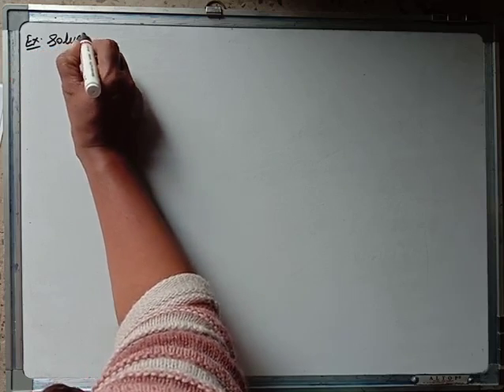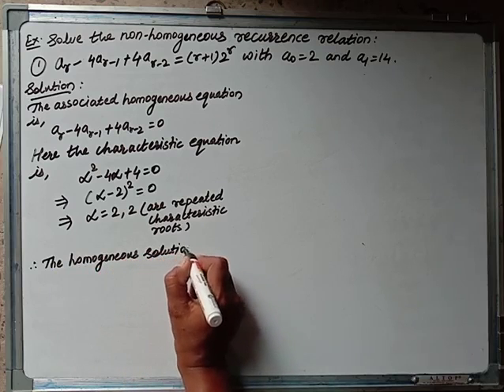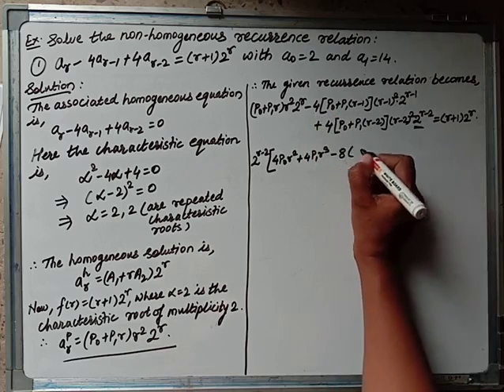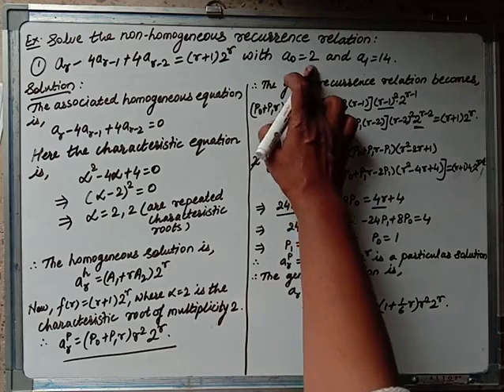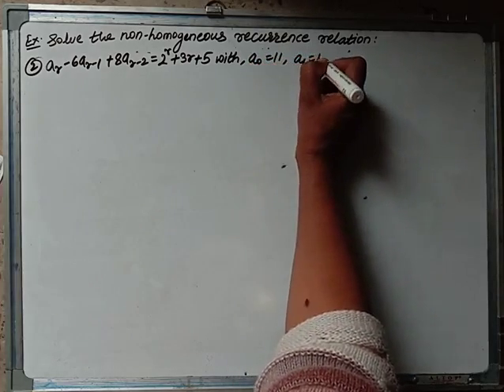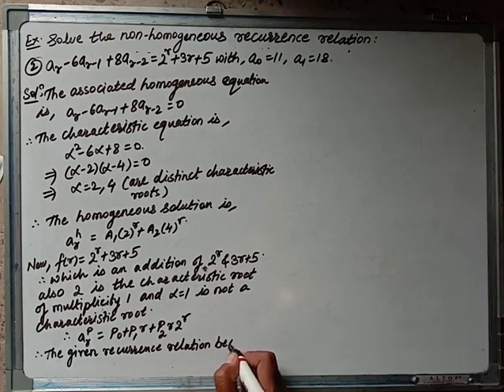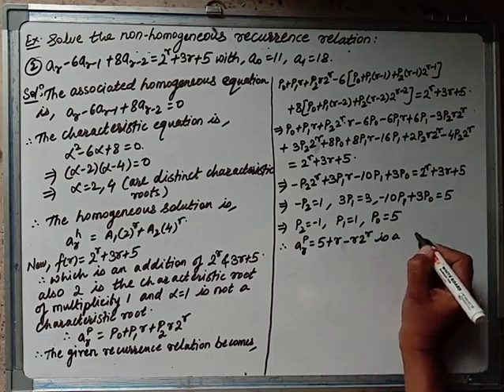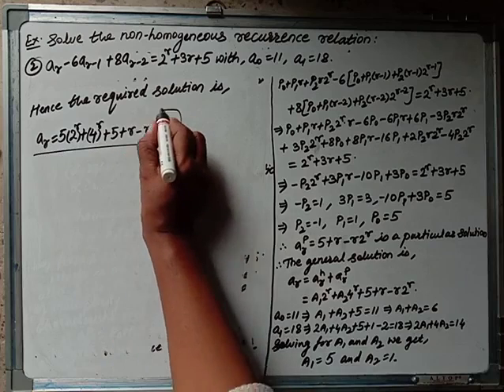Ch4Video9: FYBCS SEM I DISCRETE MATHEMATICS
Linear recurrence relation 8